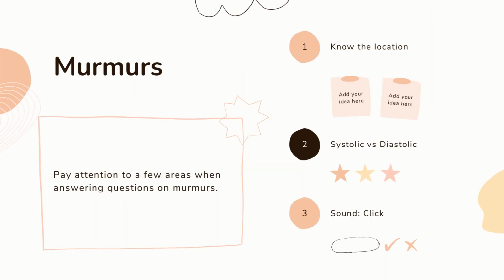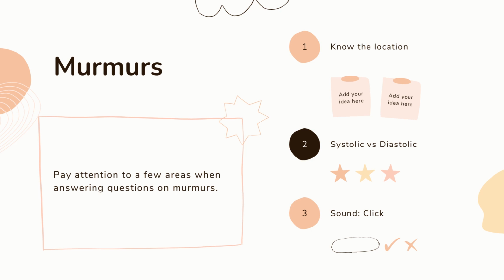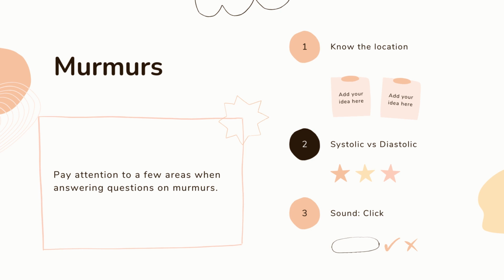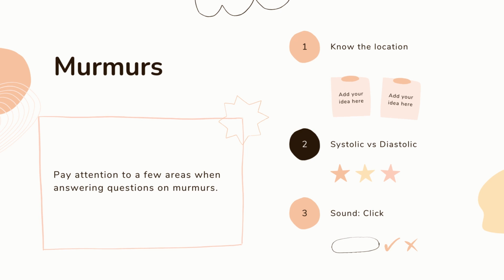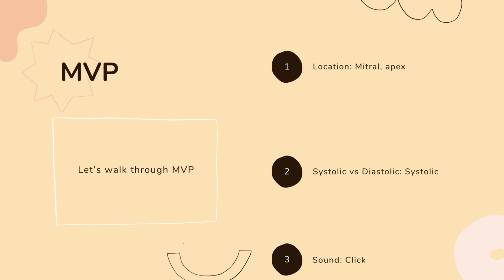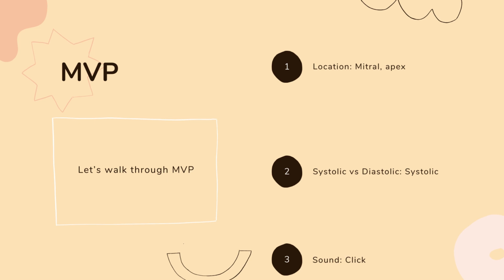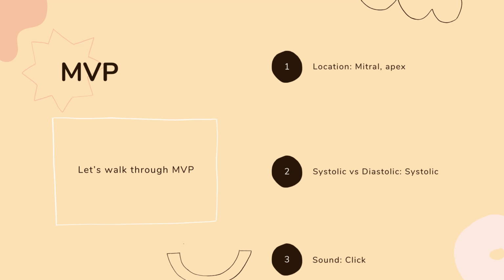Mitral Valve Prolapse: Quick video for Nurse Practitioner Board Preparation.